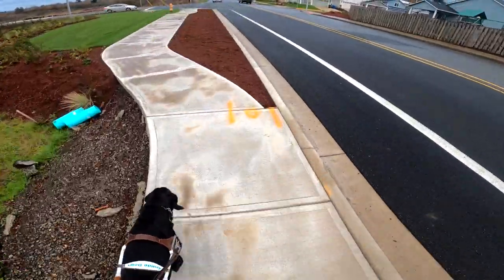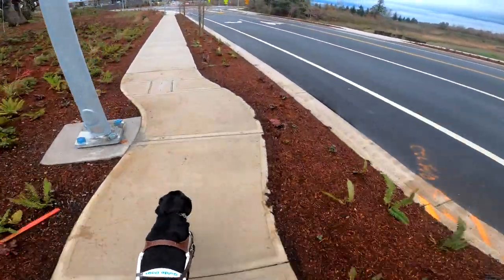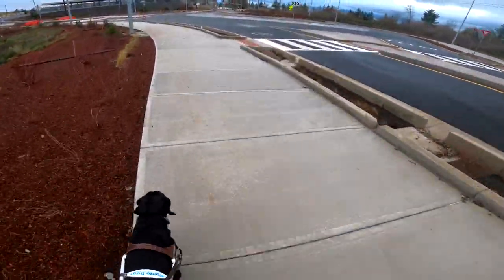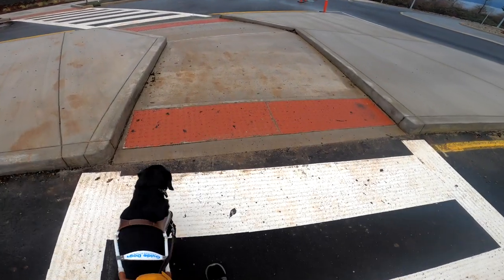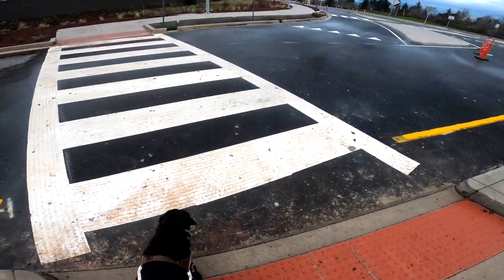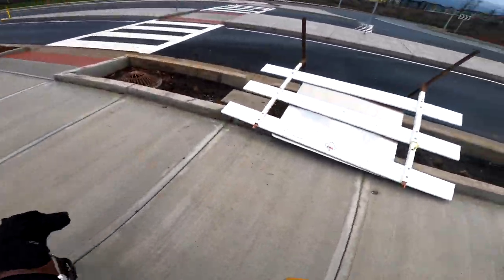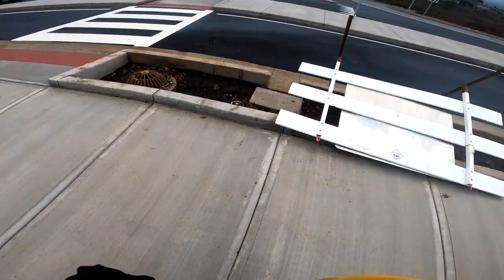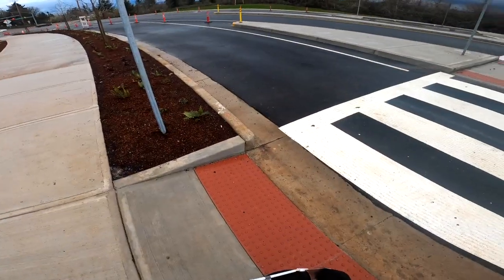Costco Roundabout 5 Crossing & 10 Truncated Domes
In this short you will see how a guide dog can make multiple street crossing. Also stopping me at the every single curb cut which are marked with truncated domes. He will also guides me down curved sidewalks and keeps me clear of poles and obstacles.